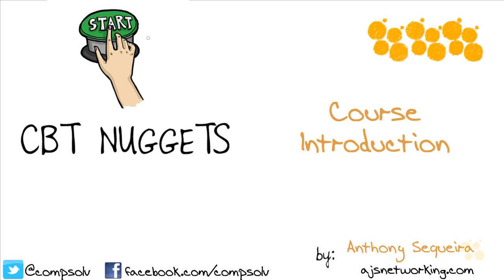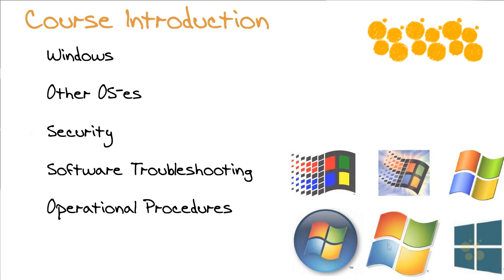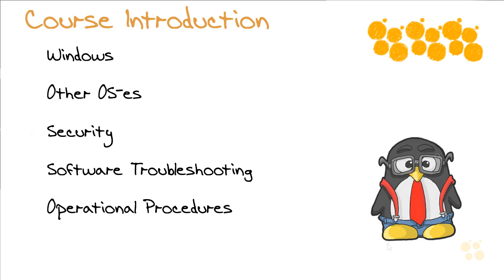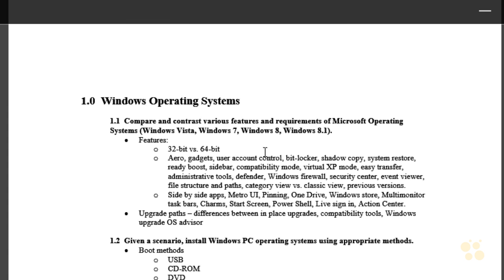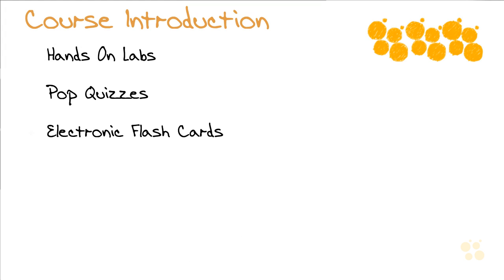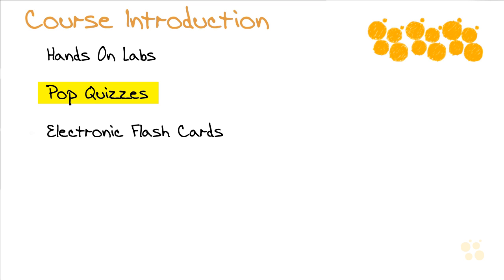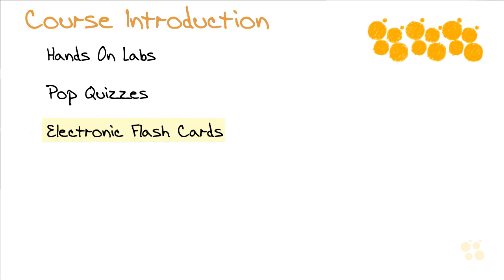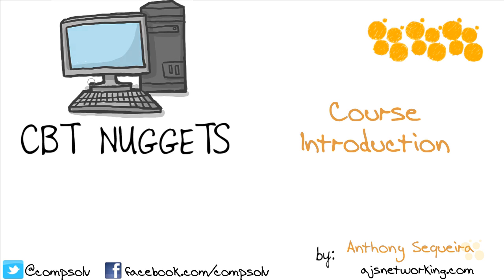CompTIA A+ 220-902 Course Introduction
In this video, Anthony Sequeira covers an introduction to his CompTIA A+ 220-902 certification course. He’ll outline the exam objectives and then dive into a summary of the course content you’ll see, describing key concepts you’ll be mastering as you work through these lessons.

Anthony kicks things off with a summary of what you’ll see covered in this course, much of which can be summarized in a single word: “Windows.” These modules are replete with discussions of Microsoft Windows simply because it’s the most-used OS in the world, but the lessons don’t stop there.

You’ll also hear about operating systems like Mac and Linux and even cover what you see running on phones and tablets. Computer and network security are core fundamentals, followed by diving straight into software troubleshooting. Finally, Anthony will cover operational procedures such as safely repairing a computer system.

By the end of this video, you’ll be familiar with the knowledge and concepts you’ll master throughout this course.